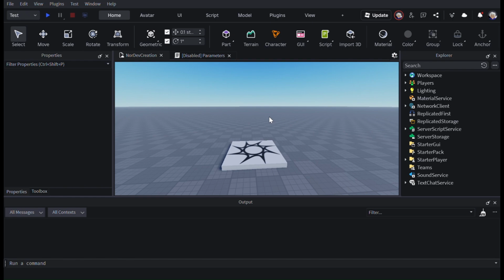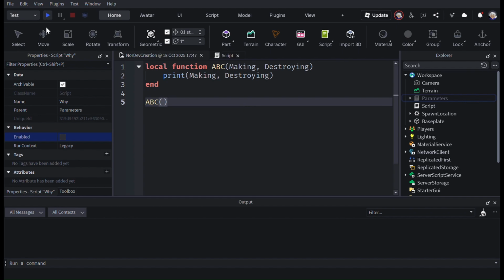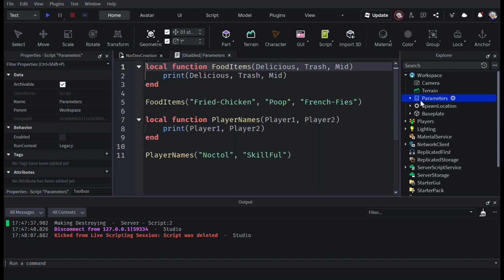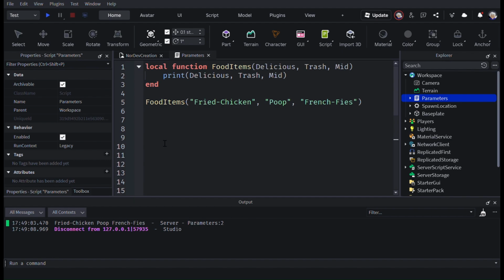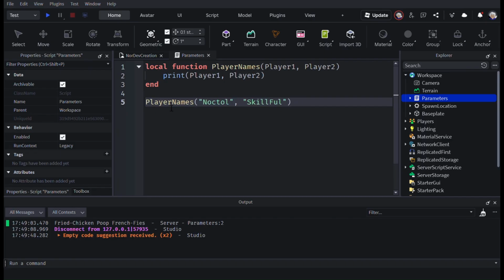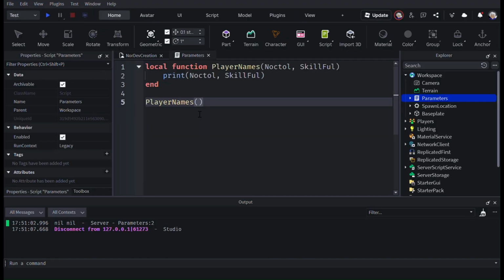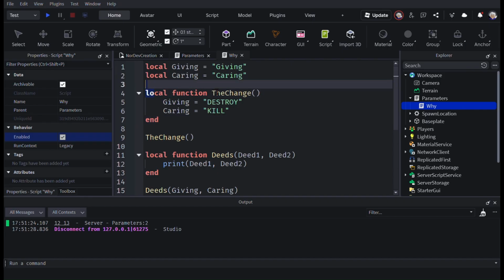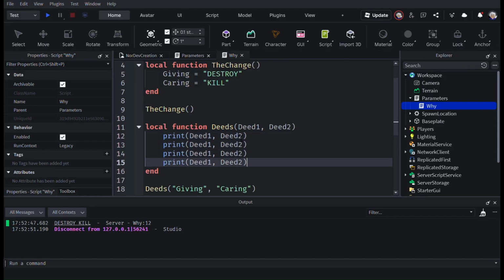Parameters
Parameters - a feature of functions which are very useful. Hope you had learned something from this. God bless you!